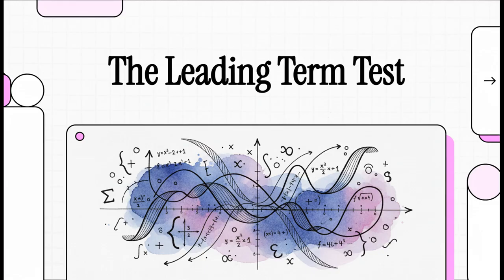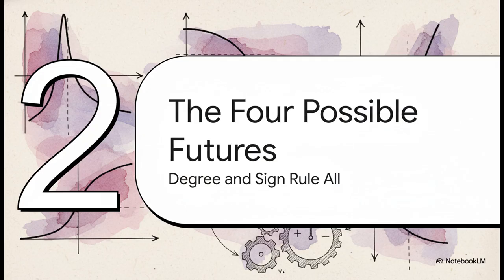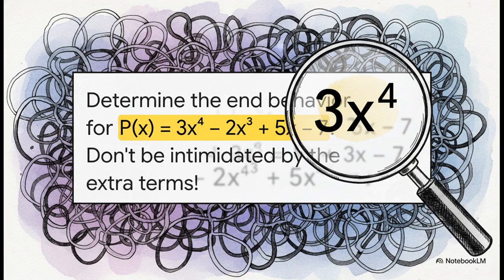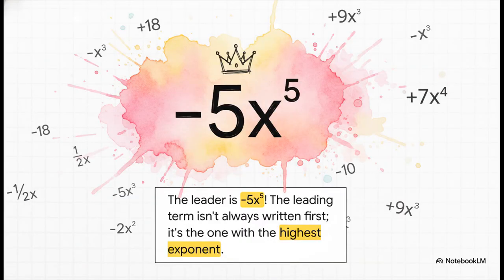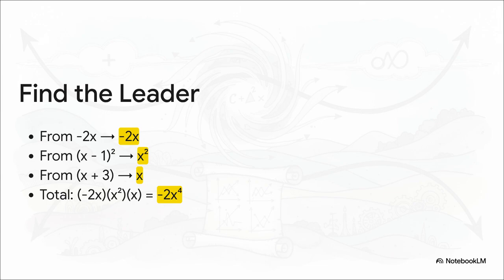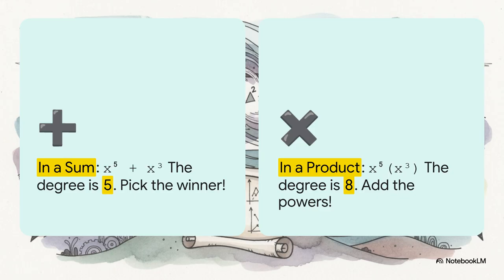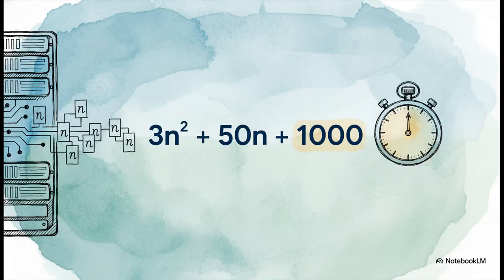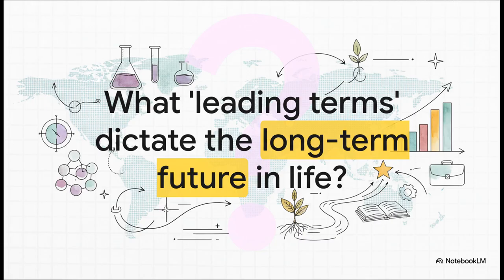Precalculus 4.3: The Leading Term Test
The Leading Term Test — Precalculus Study Guide (Section 4.3)

This video provides an educational overview of The Leading Term Test, covering the key concepts, formulas, and worked examples from our Precalculus course.